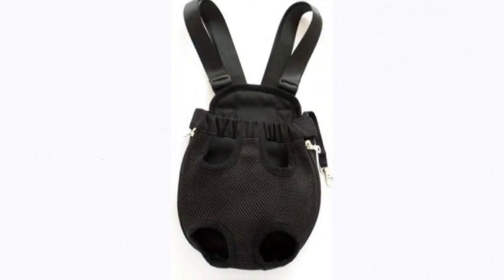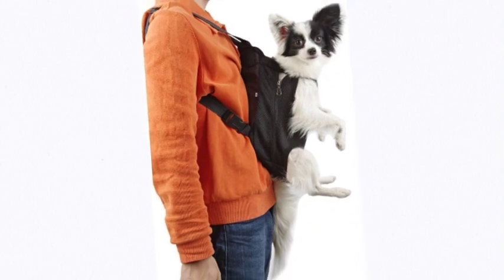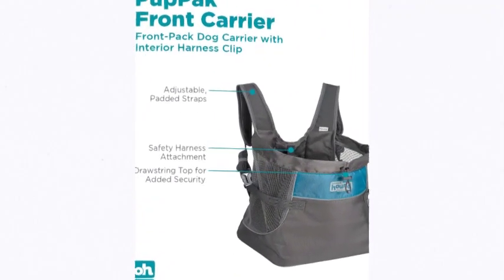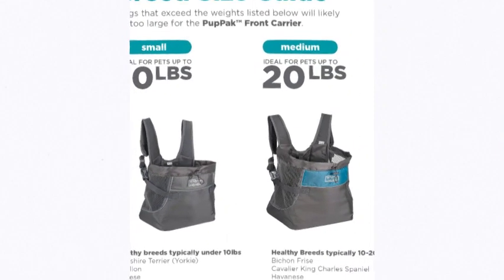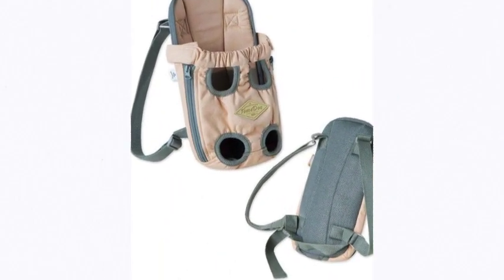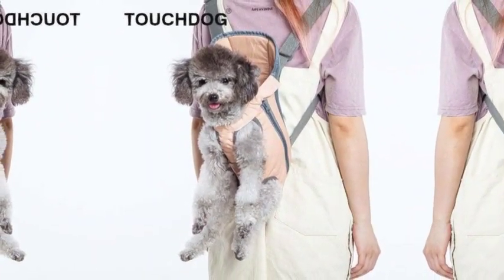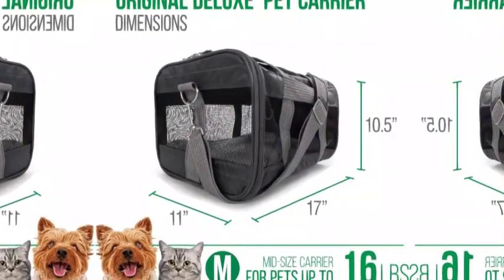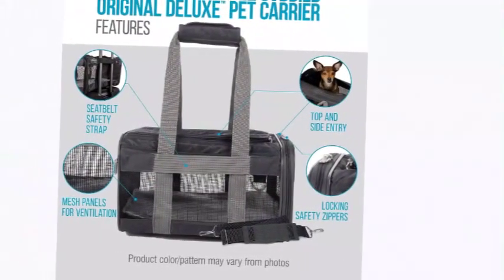Top 5 best motorcycle dog carrier 2024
P1 = Motorcycle Waterproof Dog =
P2 = Petroad Pet Carrier Backpack =
P3 = Outward Hound PupPak Dog =
P4 = Touchdog Wiggle-Sack Fashion =
P5 = Sherpa Original Deluxe Travel =